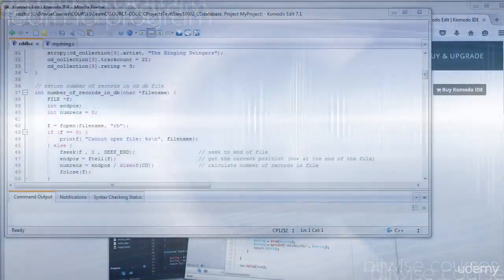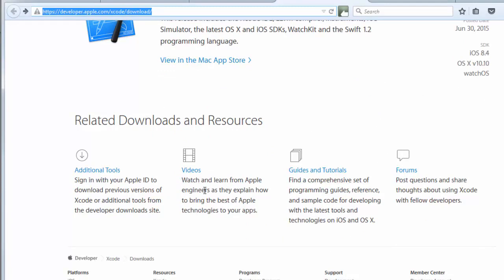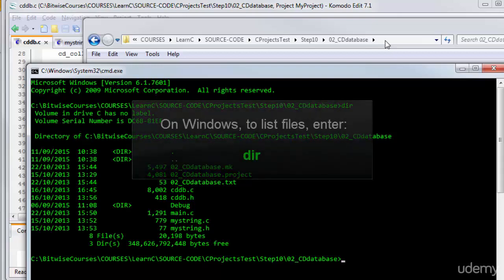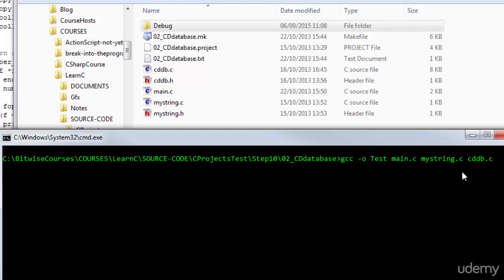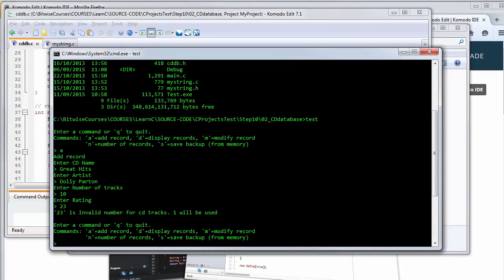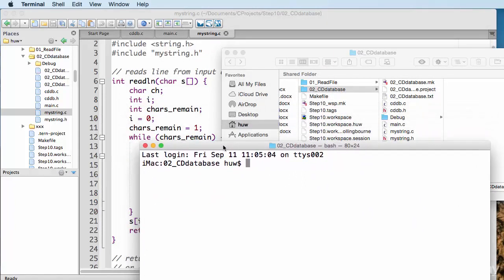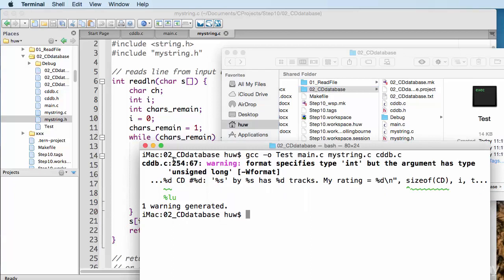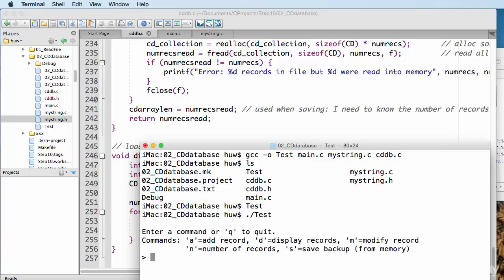C# Basics for Beginners PART-11 Compiling C programs at the system prompt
NOTE : PART 3, 13,14 Is Not In Video You have to Download It In PDF by Below Link :

C# Basics for Beginners : Learn C Fundamentals by Coding I PART-11 Compiling C programs at the system prompt:

Created by Mosh Hamedani :

language -) English